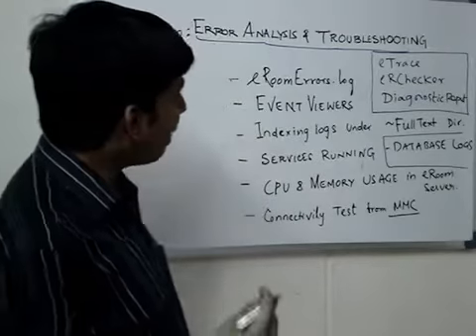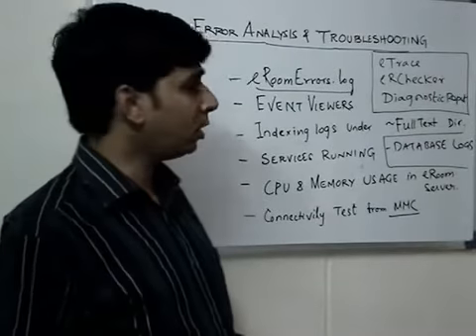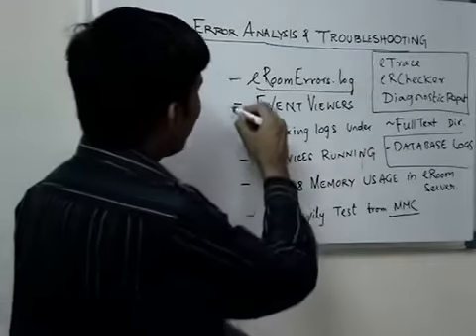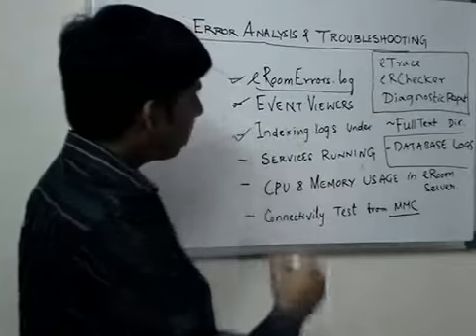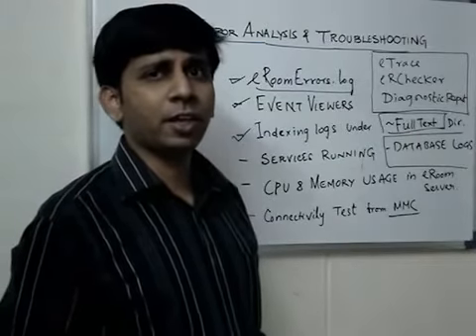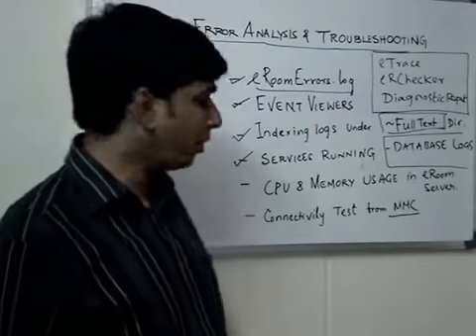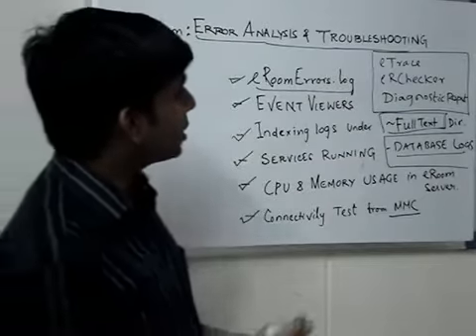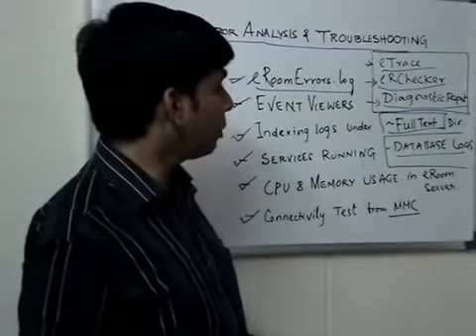eroom problem Analysis